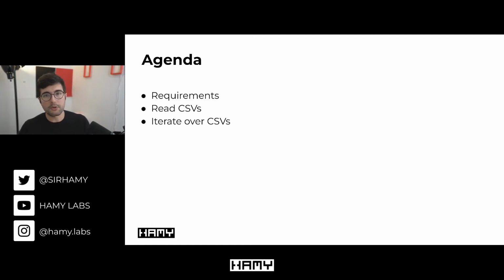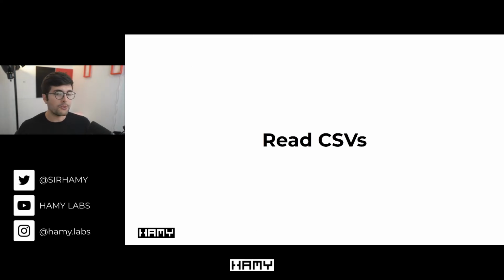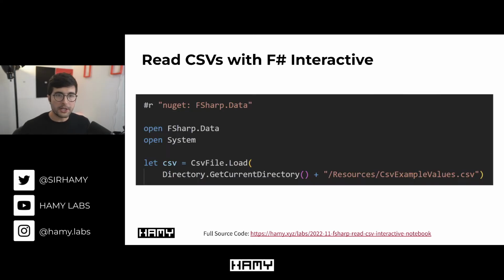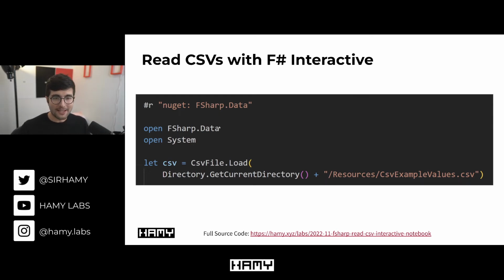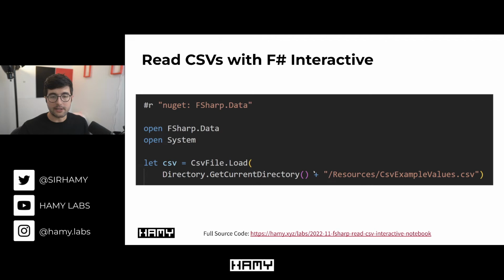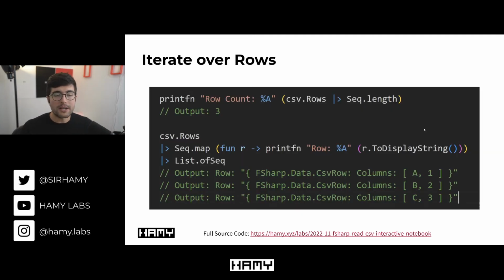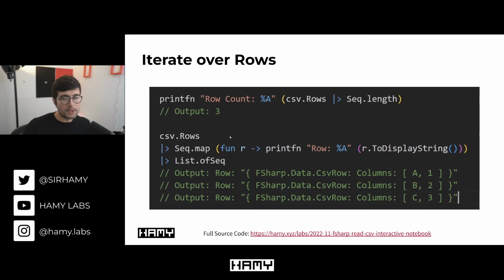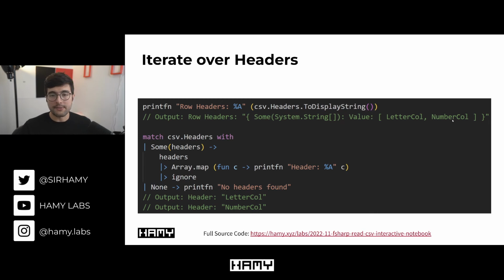Read CSVs in F# Interactive / Notebooks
In this video we walk through how to read CSVs and iterate over their data using F# interactive notebooks. Most of this code also works for F# projects, but there are a few quirks in F# interactive / REPLs / Notebooks which is why we are specifically targeting it here.

Chapters

00:35 - Requirements
01:10 - Read CSVs
04:10 - Iterate over CSV Data

About me: I'm Hamilton - Creative Technologist / Entrepreneur. I build things with code and share my creations and process here. More about me